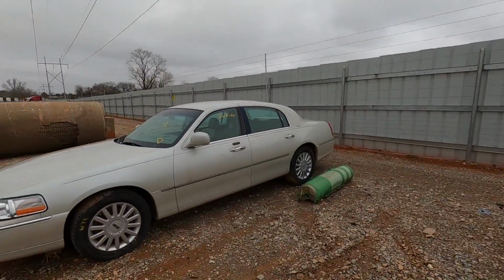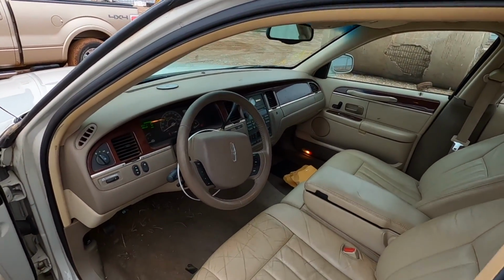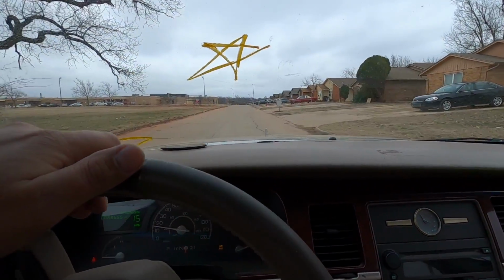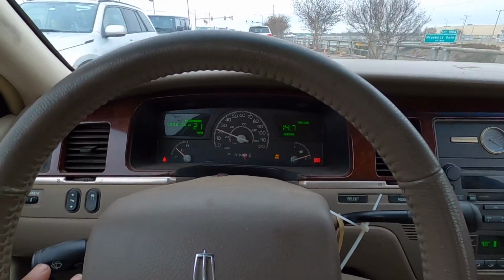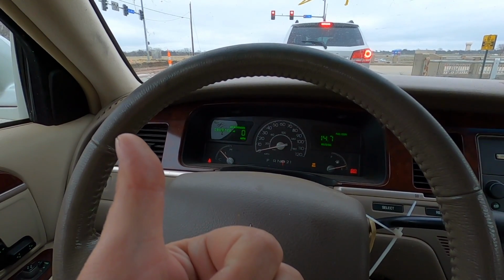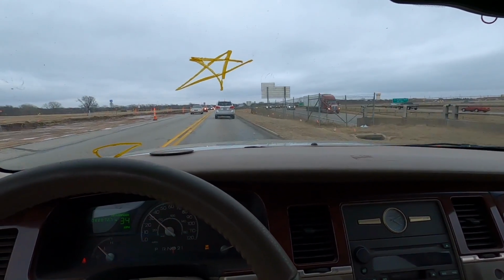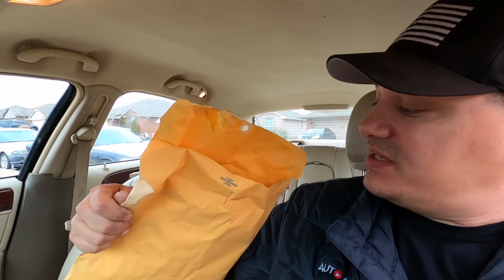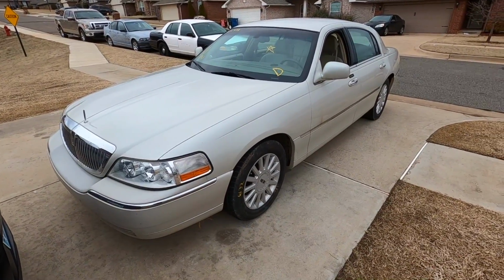Copart $1300 Salvaged 05 Lincoln Town Car 86k Miles WIN!!